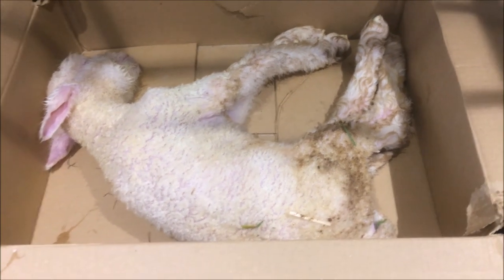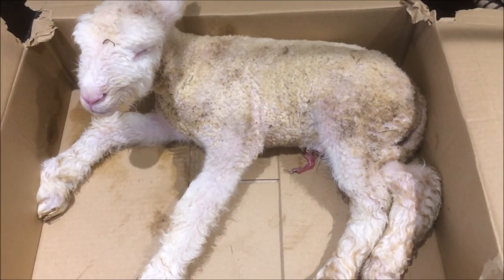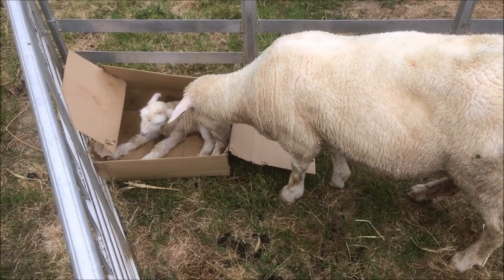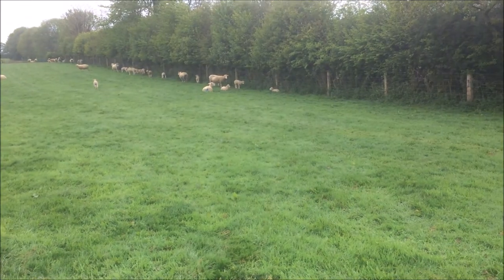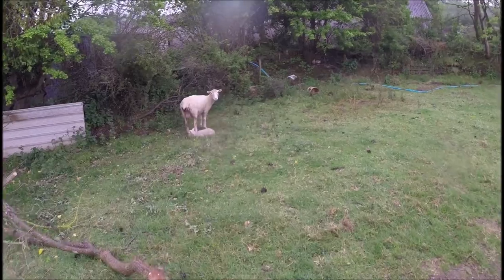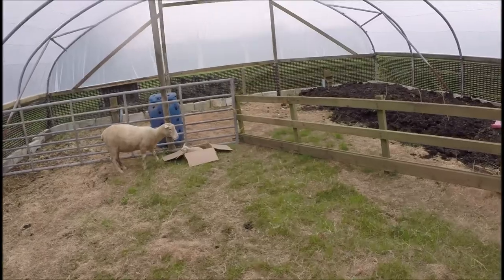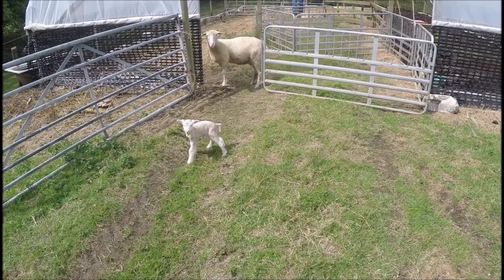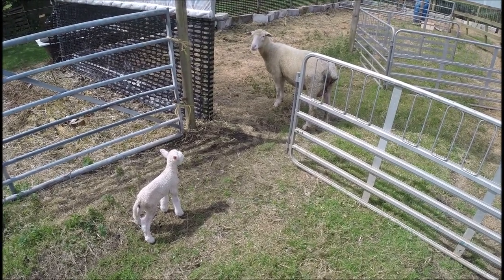We found a very cold newborn lamb on a wet and windy morning, put it on the stove to warm it up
We lamb outside and in April and May, the weather is normally fairly kind and our lambing field is quite sheltered from most rough weather.

Occasionally a ewe will lamb in an exposed place but normally the older ewes find a nice sheltered area.

This lamb was born during the night and to a first time mother and the weather was very windy and wet, the air temperature was not that cold but for some reason this lamb didn't get up quick enough and laying on wet grass it got so cold that it couldn't move.

We took it in to the farm house and placed it on the stove in a cardboard box for 30 mins and then returned it back to it's mother in our poly tunnel.

In less than 4 hours after we found the lamb it was fully recovered.